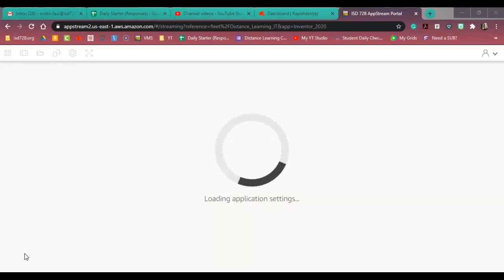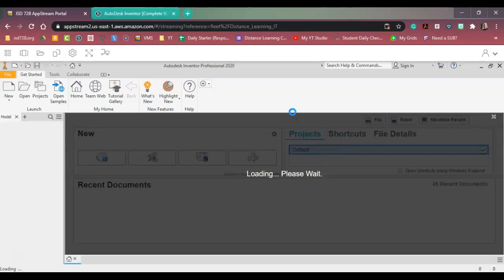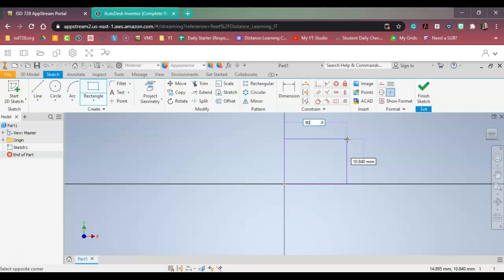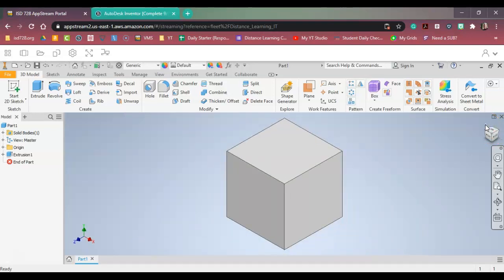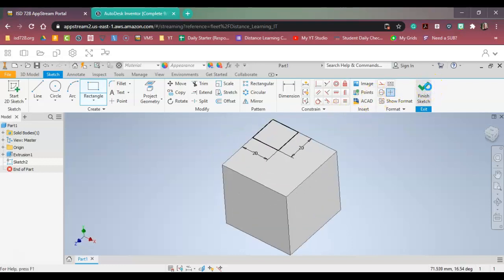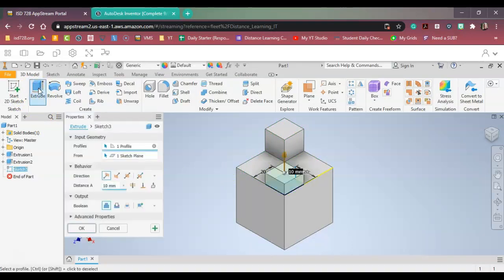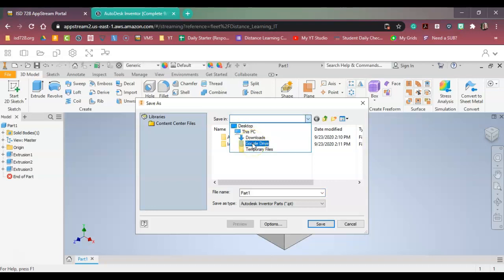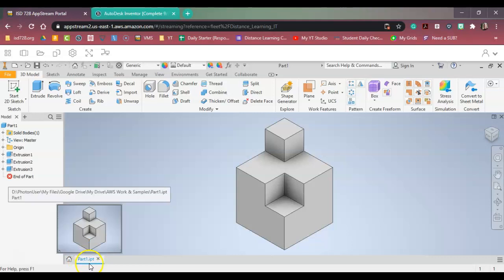Inventor Cube on your Chromebook